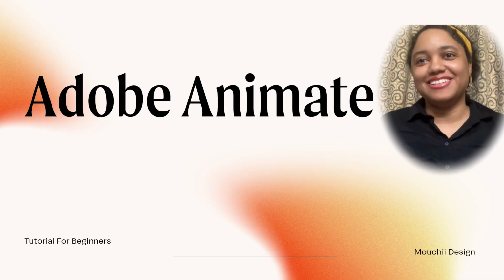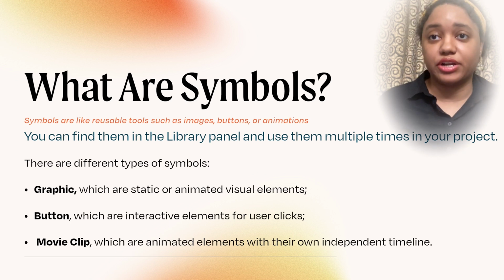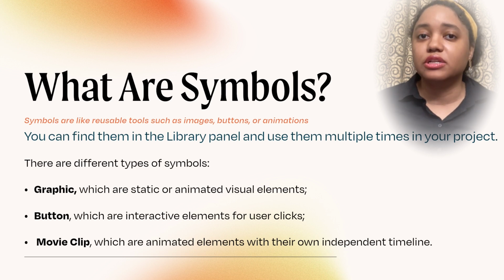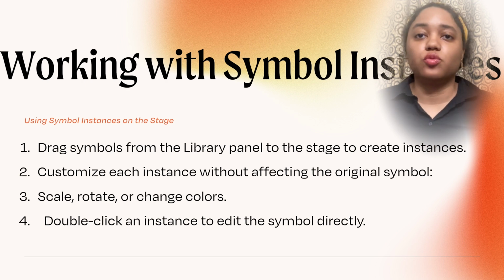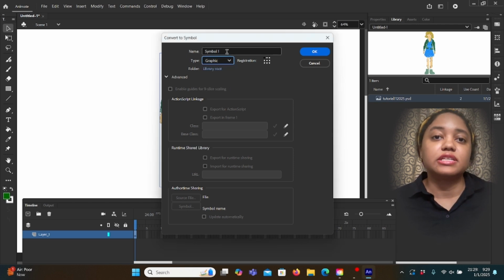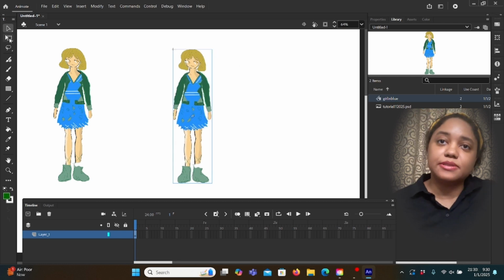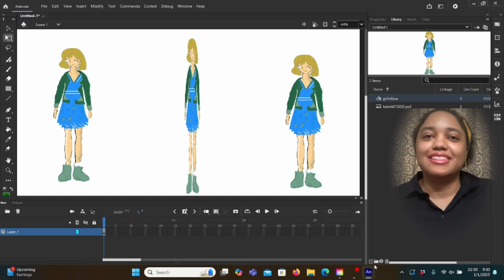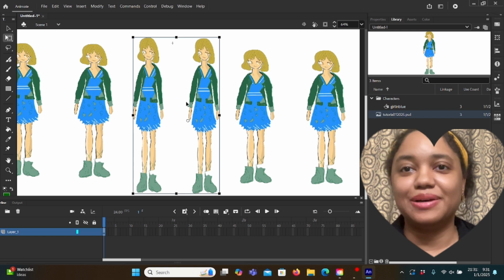Adobe Animate (2025) Tutorial For Beginners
Video of using Adobe animate tutorial Download Adobe Creative Cloud /Animate

This is 2d animation software for animations.